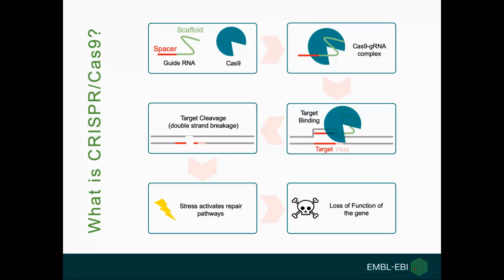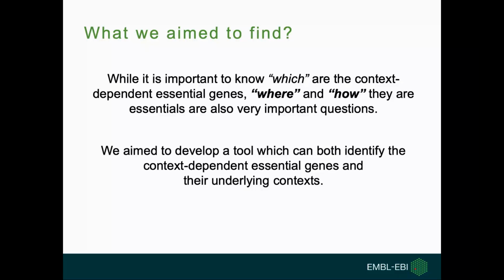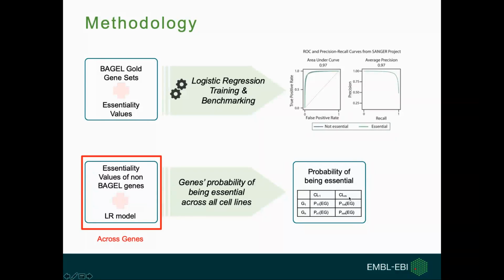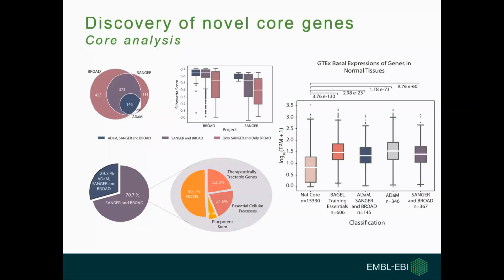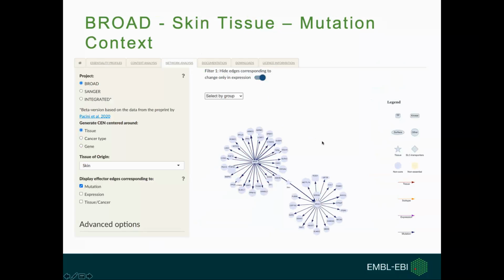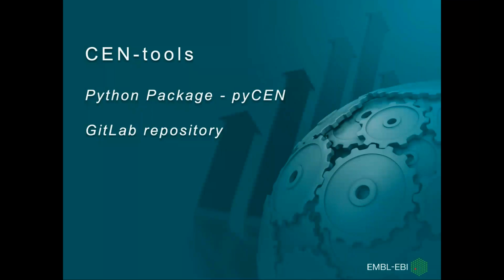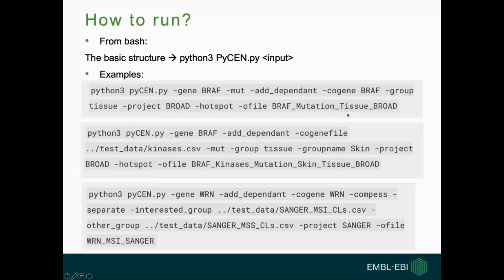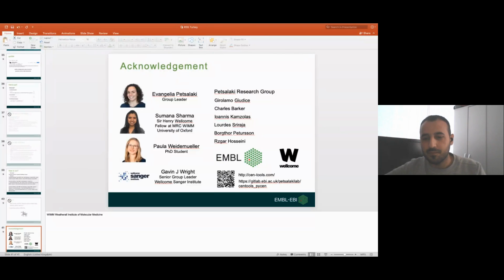CEN tools An Integrative Platform to Identify the ‘Contexts’ of Essential Genes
Speaker: Cansu Dinçer

An emerging theme from large-scale genetic screens that identify genes essential for fitness of a cell, is that essentiality of a given gene is highly context-specific and depends on a number of genetic and environmental factors. Identification of such contexts could be the key to defining the function of the gene and also to develop novel therapeutic interventions. Here we present CEN-tools (Context-specific Essentiality Network-tools), a website and an accompanying python package, in which users can interrogate the essentiality of a gene from large-scale genome-scale CRISPR screens in a number of biological contexts including tissue of origin, mutation profiles, expression levels, and drug response levels. We show that CEN-tools is suitable for both the systematic identification of genetic dependencies as well as for targeted queries into the dependencies of specific user-selected genes. The associations between genes and a given context within CEN-tools are represented as dependency networks (CENs) and we demonstrate the utility of these networks in elucidating novel gene functions. In addition, we integrate the dependency networks with existing protein-protein interaction networks to reveal context-dependent essential cellular pathways in cancer cells. Together, we demonstrate the applicability of CEN-tools in aiding the current efforts to define the human cellular dependency map.